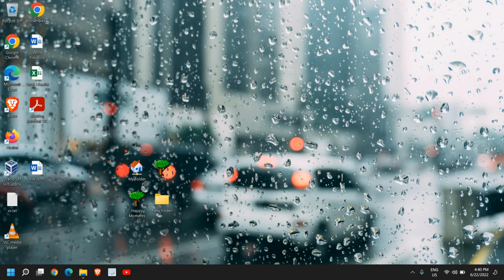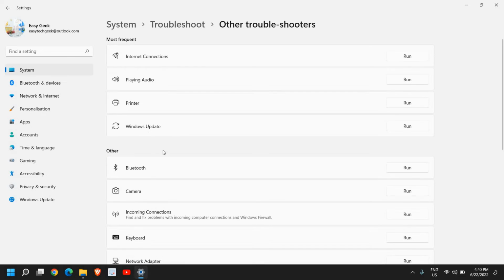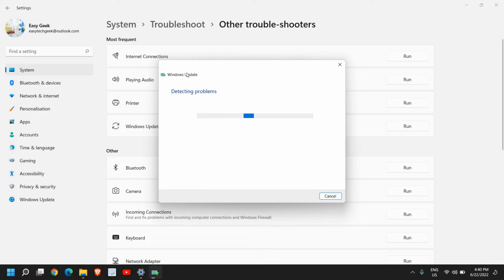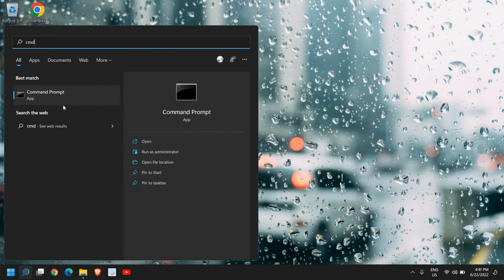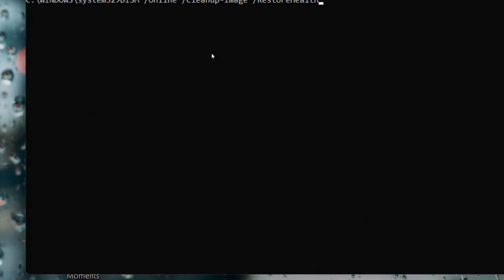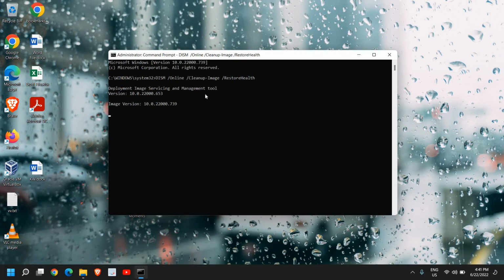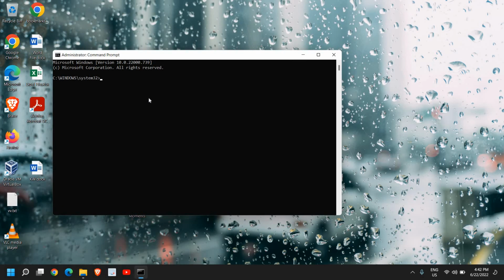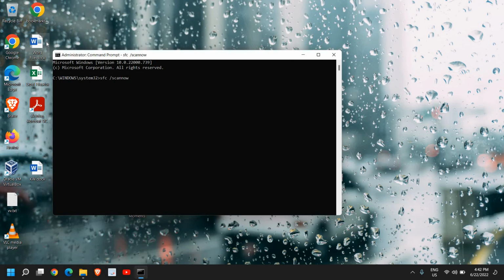How to Fix Windows Update Error | Fix All Windows Update Problems (2022)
Best Fix of windows update error. Learn how to fix windows update error or windows 10 update error. If getting error encountered windows update windows 10 then fix windows update error also fix any windows update errorin windows 10 or Windows 11. Fix windows update error windows 10. Learn windows update error fix and fix any windows update error on windows 10 also if windows update failed. Fix windows update problems this tutorial will fix windows update error 800b0109 with all windows update errors.